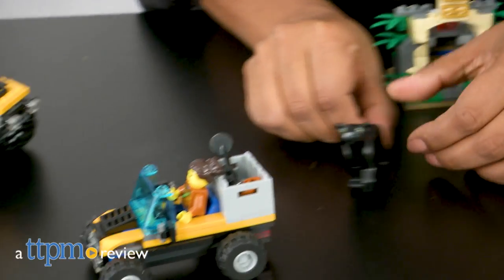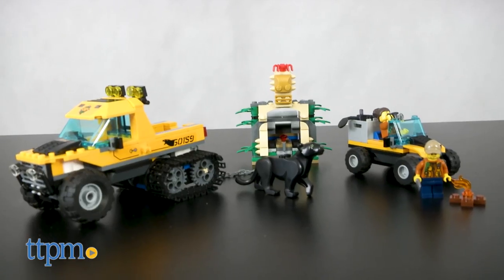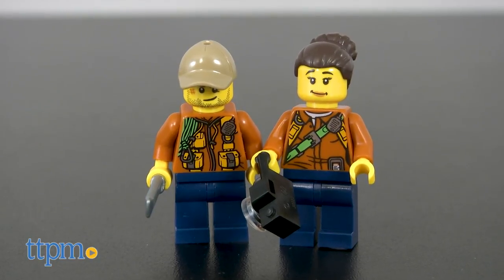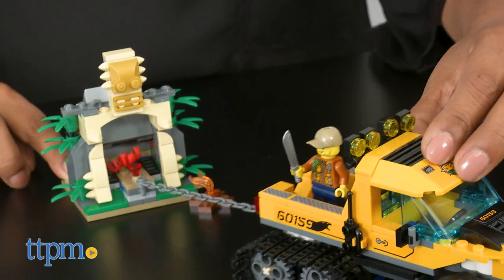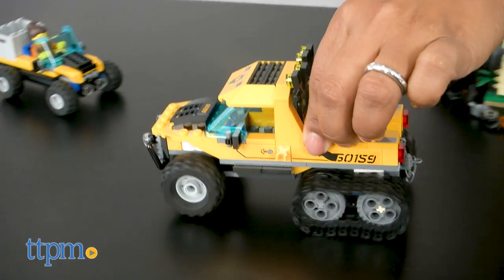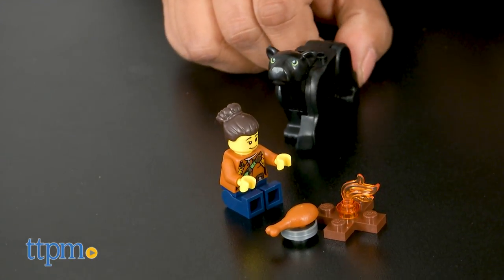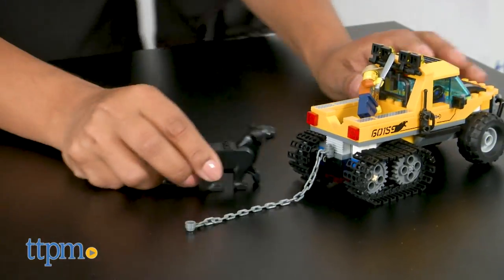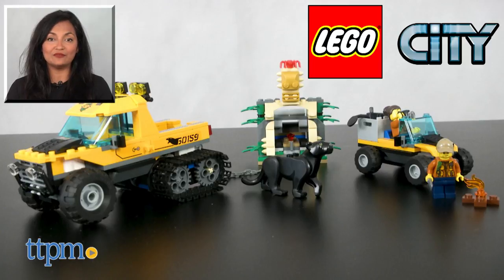LEGO City Jungle Halftrack Mission from LEGO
LEGO City Jungle Halftrack Mission 60159. It's a jungle trek for jewels!  378 piece building set with a super exciting theme. Find the secret treasure but try not to get caught by the panther or the red spiders. Go deep into the jungle on rubber tire all-terrain vehicles. Two LEGO characters are included to join in on the action. Check out this exciting video to see all the cool details!

Product Info:
The LEGO City Jungle Halftrack Mission 60159 is a 378 piece building set that has one very adventurous theme. There is a secret treasure deep in the jungle and it's up to our explorers to find and retrieve it. But watch out, there are dangers abound. A black panther is guarding this treasure while killer red spiders are flying from the trees above. We have to grab this jewel and go. Two all-terrain vehicles and two LEGO characters are included in this fun building set. The vehicles have rubber tires to handle any terrain and go pretty fast when needed.